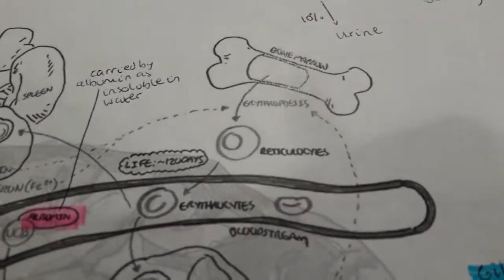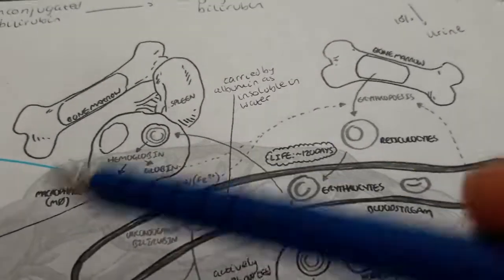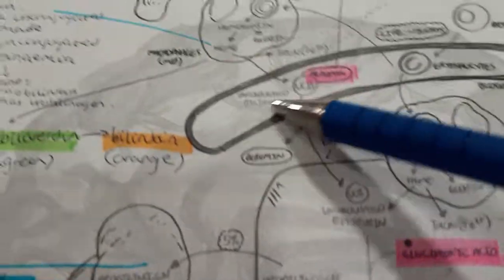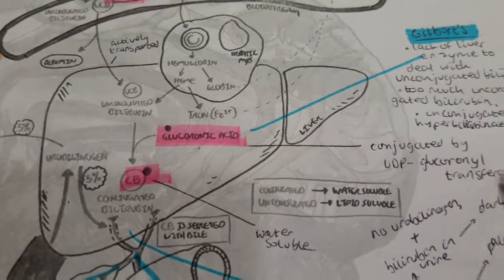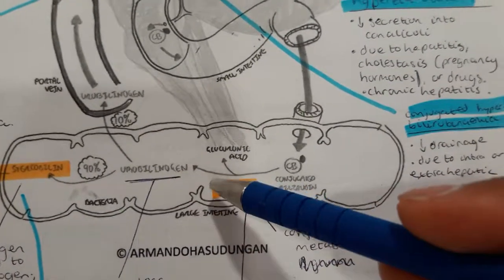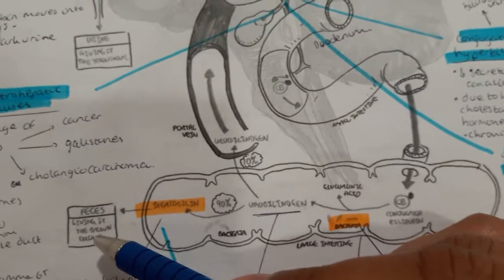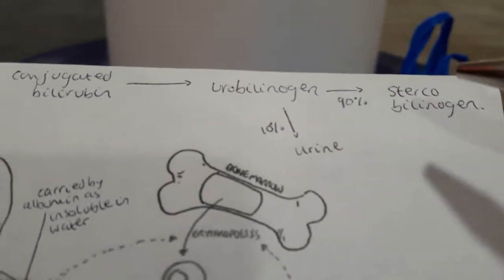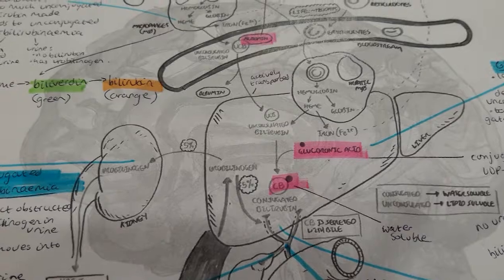Jaundice HS 4.1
Use Armando Hasudungan - Bile metabolism for a clearer summary of RBC break down and bilirubin synthesis

IMPORTANT CLARIFICATION: Jaundice is recognised at 50um, NOT 50 mmol